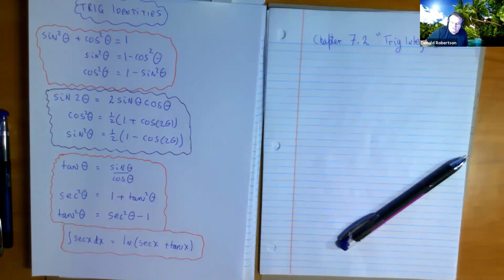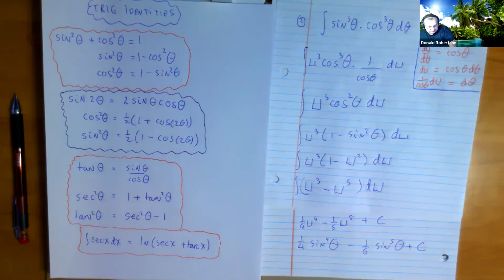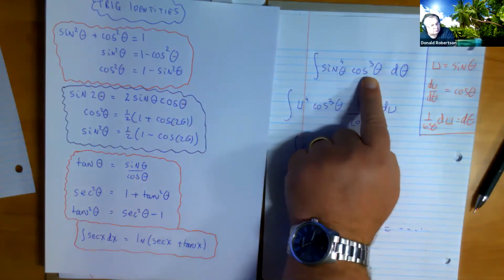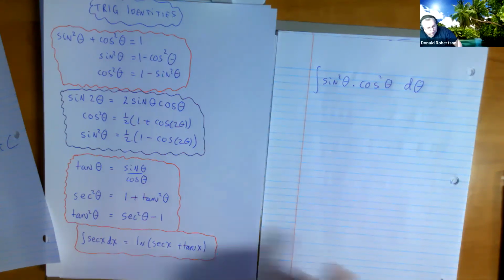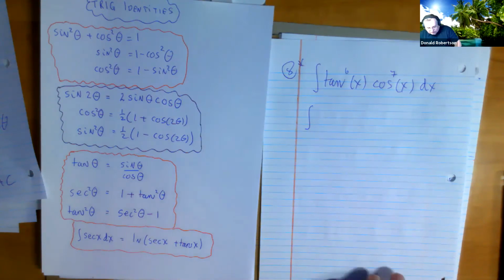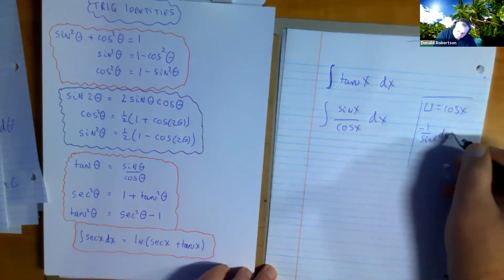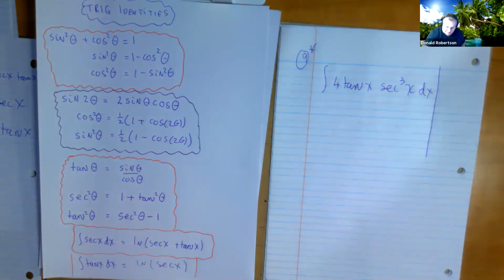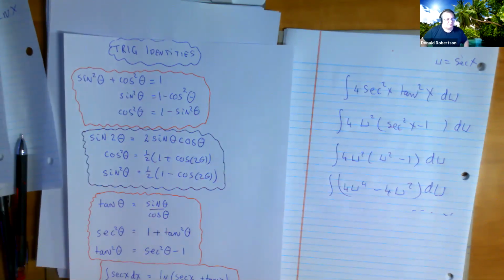Math 152 Lecture 24b Thur 22nd Oct